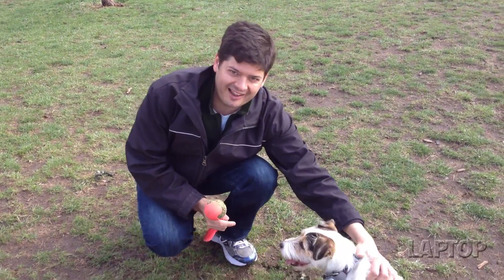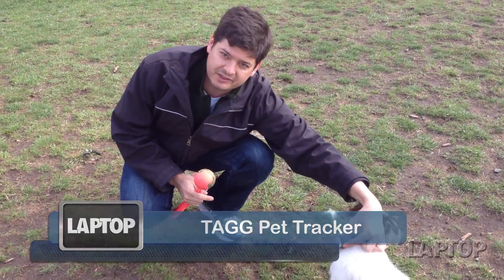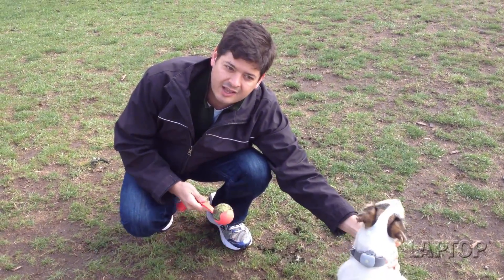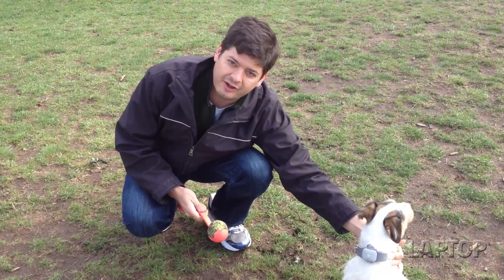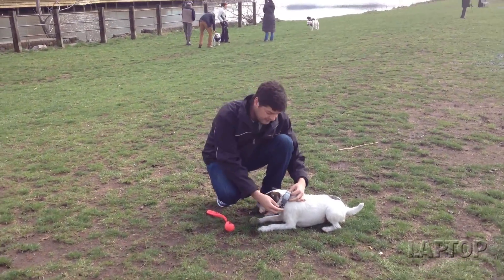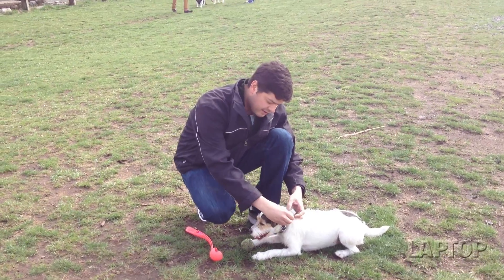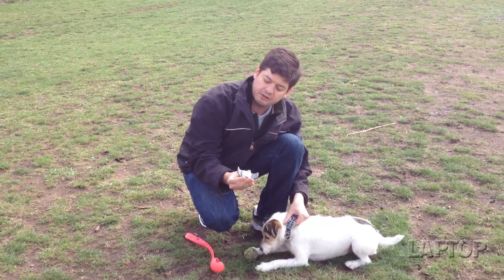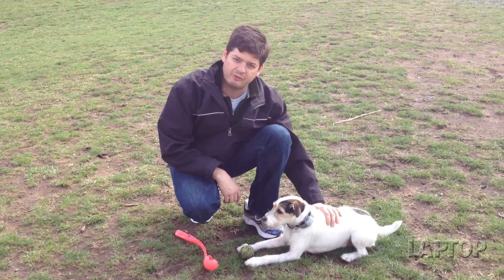Tagg Pet Tracker: Advanced Dog GPS Tracking System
Tagg the Pet Tracker uses advanced GPS technology for its dog tracking systems. Tagg your dog today with this stylish, light-weight water-resistant device!